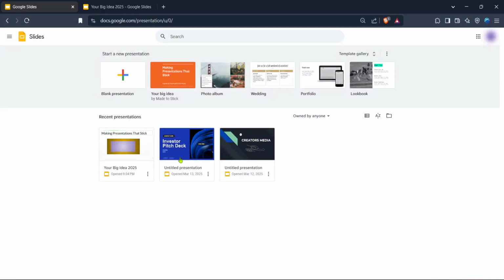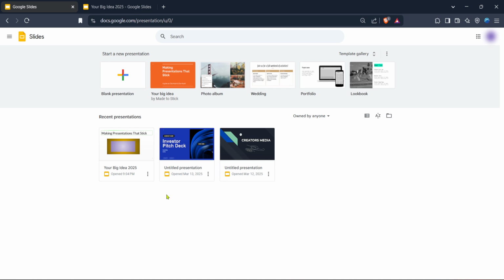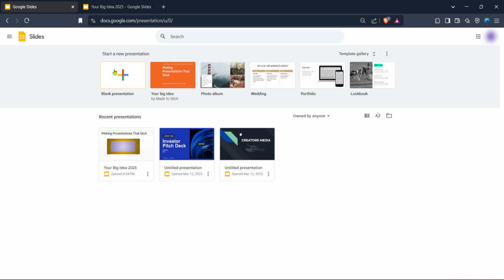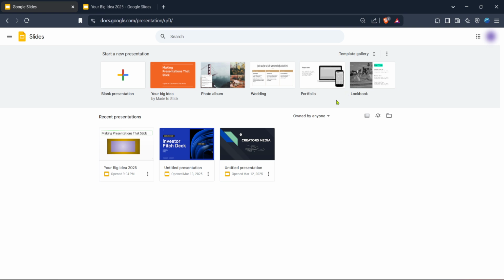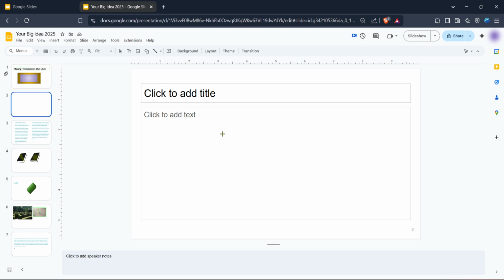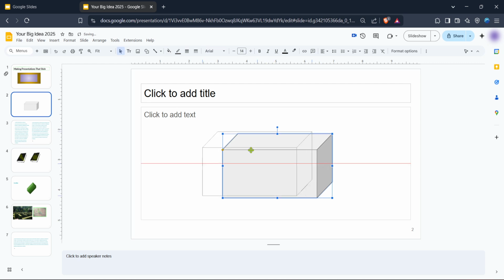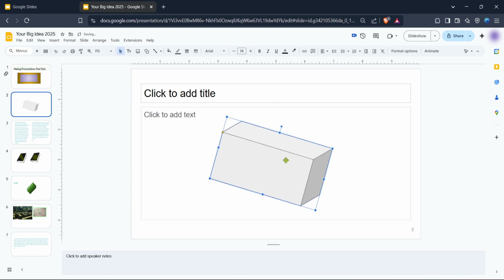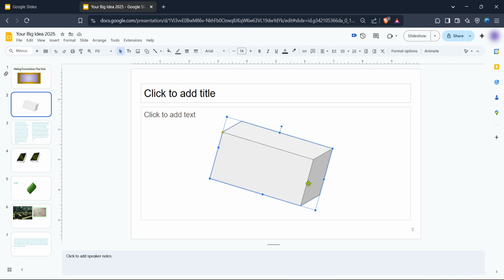How to Insert 3d Model in Google Slides (Full 2025 Guide)